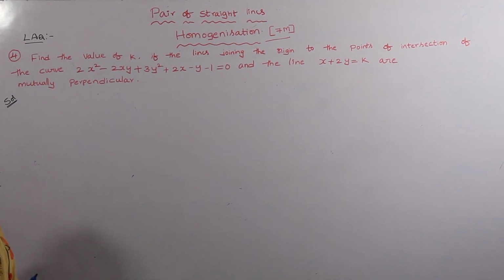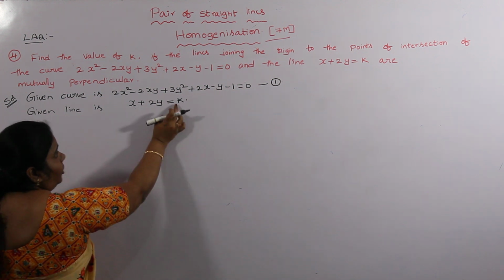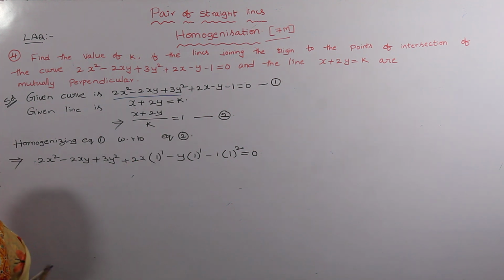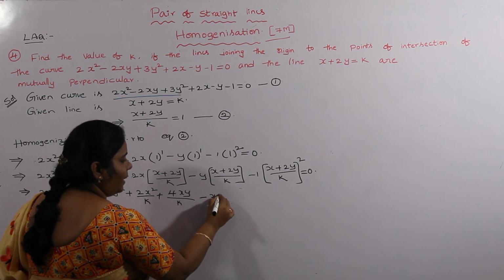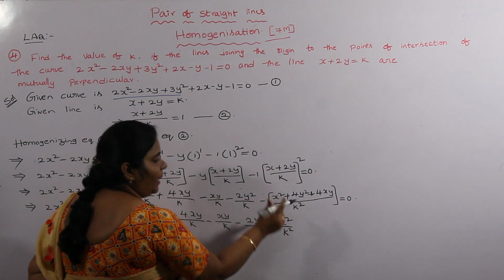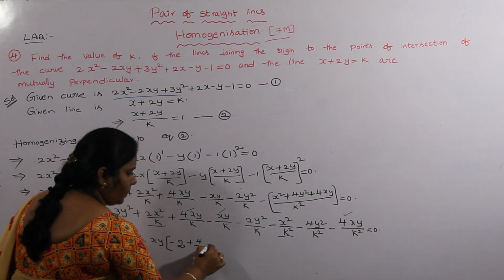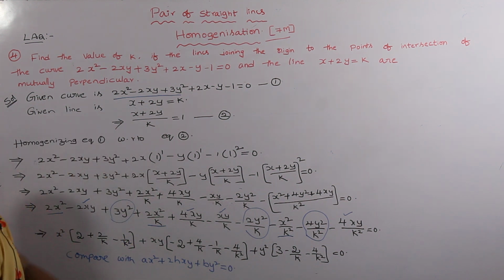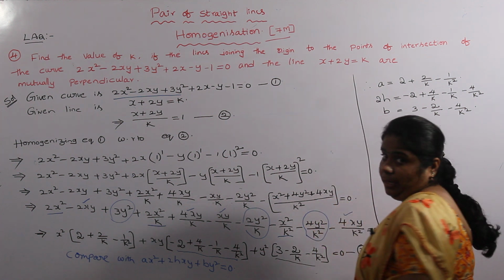INTER I YEAR - PAIR OF STRAIGHT LINES - LAQ4 - PART1